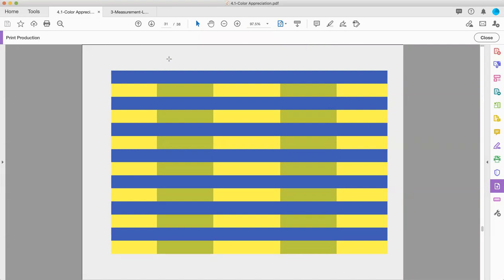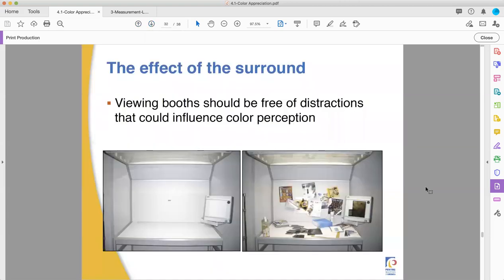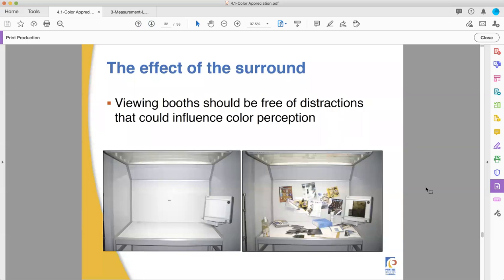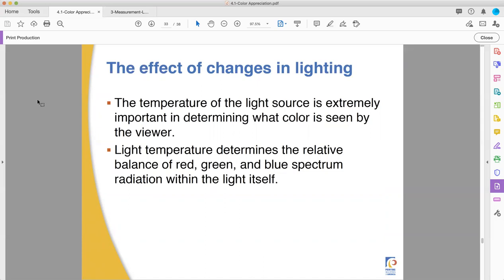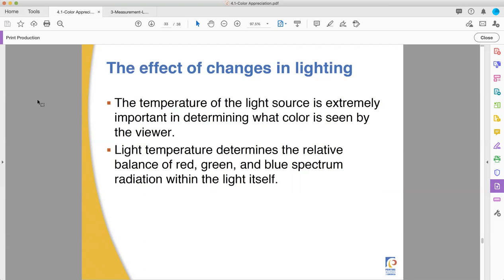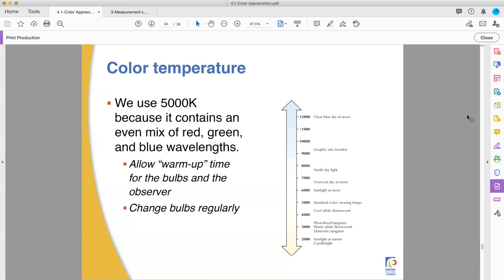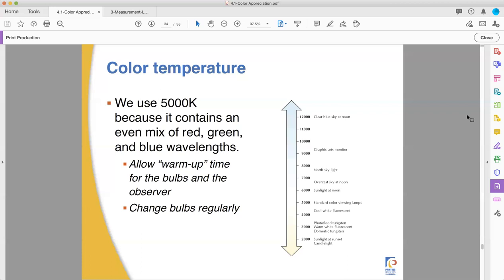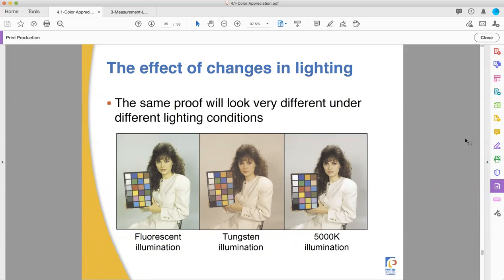PIA 4.1 pt5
The effects of lighting in color perception, as well as color temperature of lightsources, and continuous spectrum vs. line spectrum.